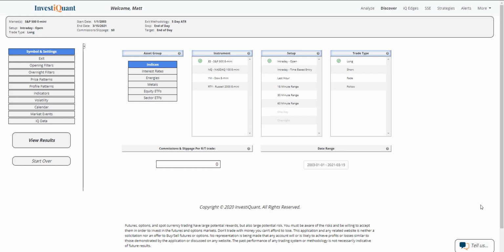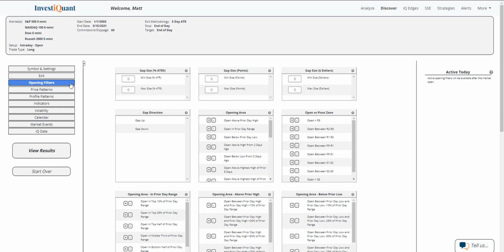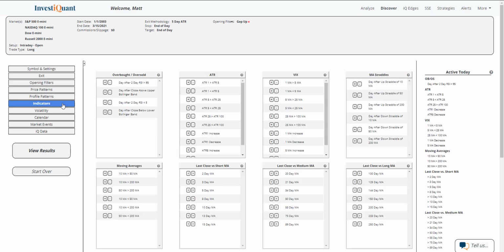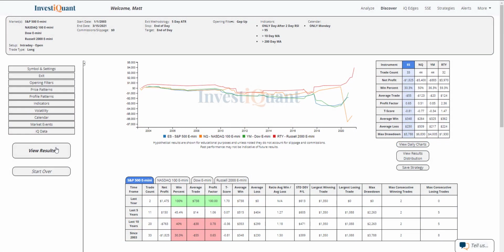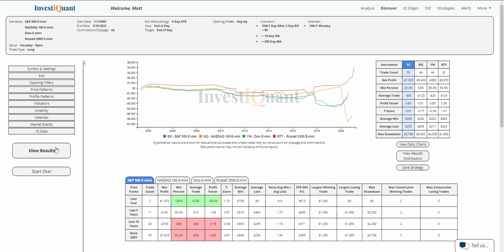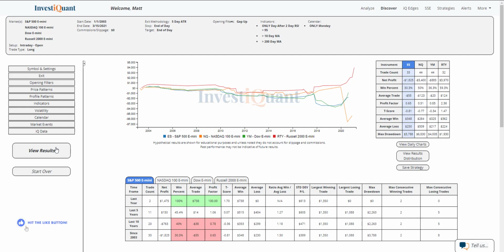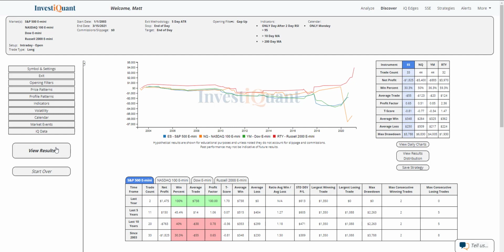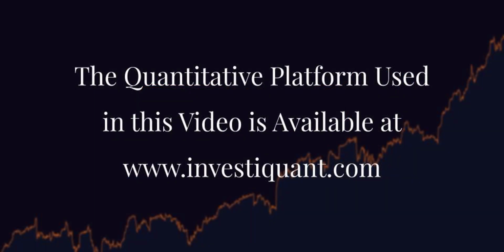The markets finished the week strong on Friday and are trading higher to start the week.